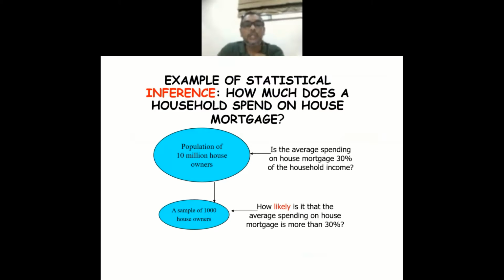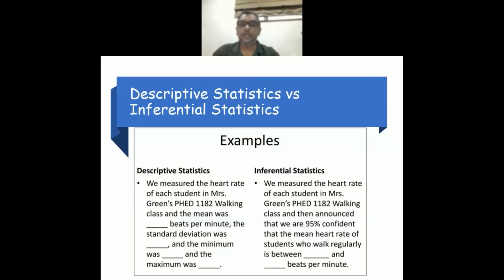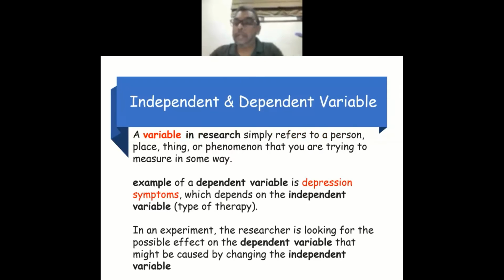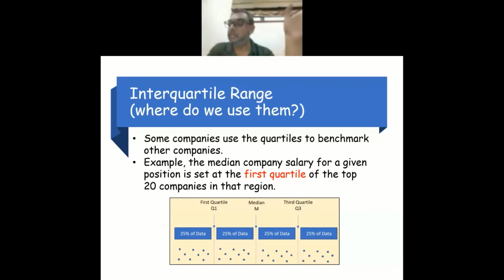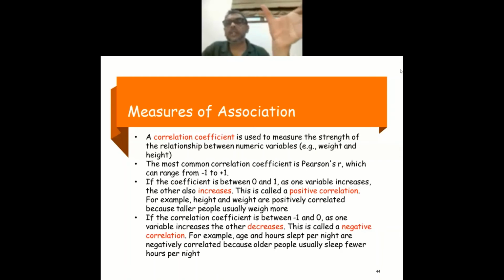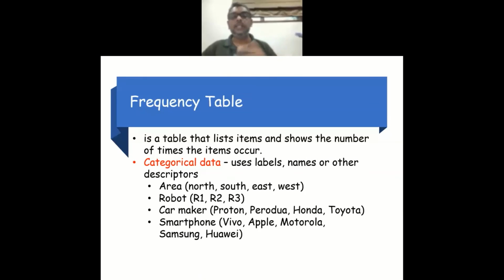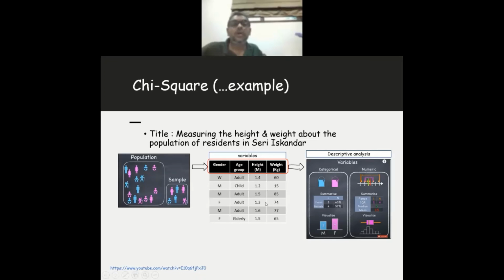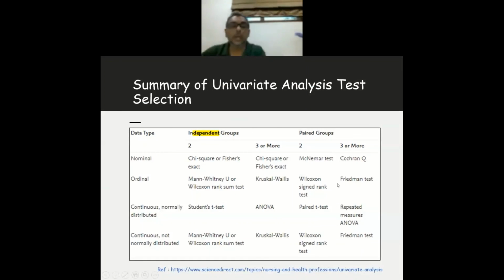DBE 923 Research Methodology 2 Semester 2 AP992 27 April 2022